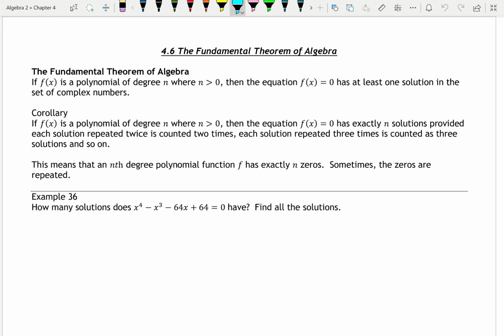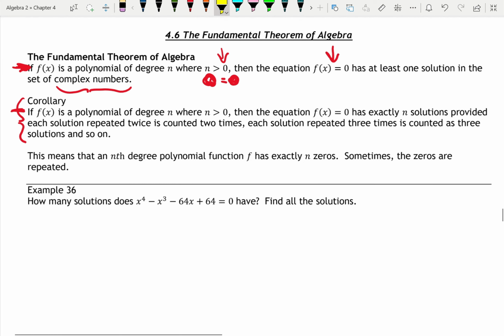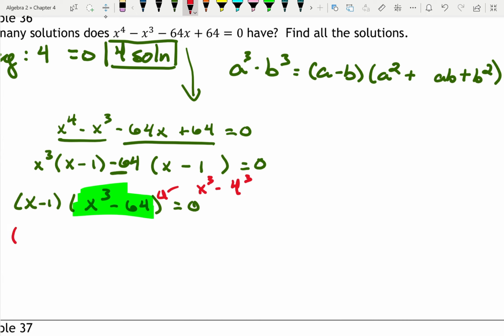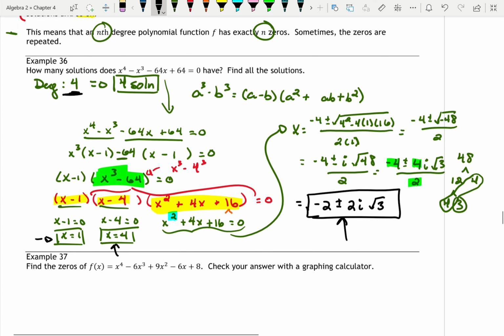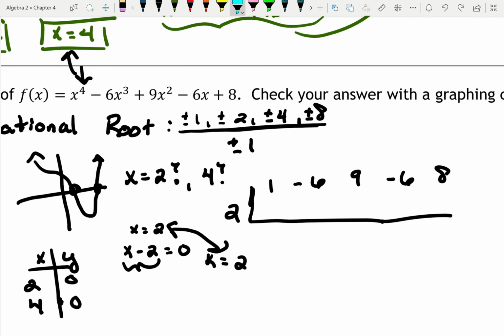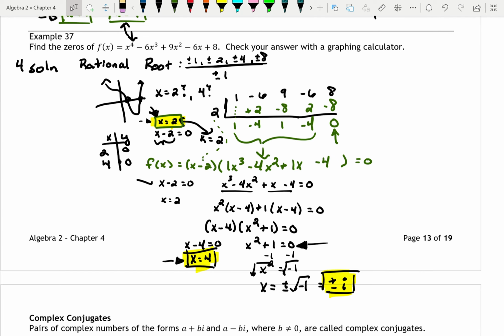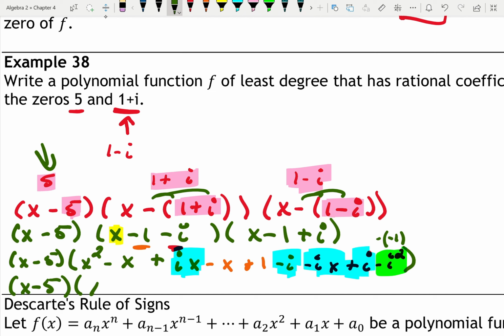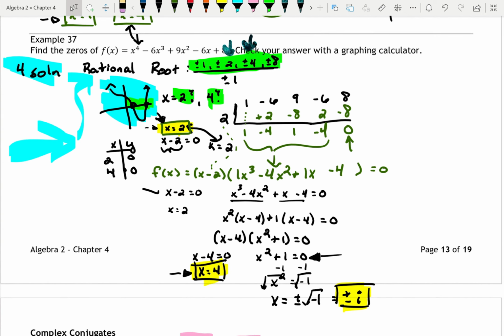4.6 The Fundamental Theorem of Algebra